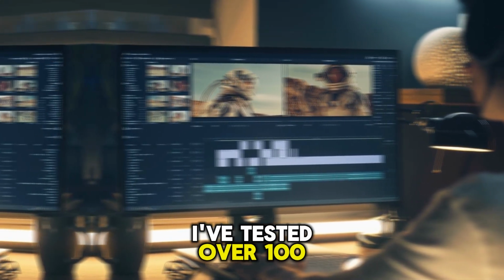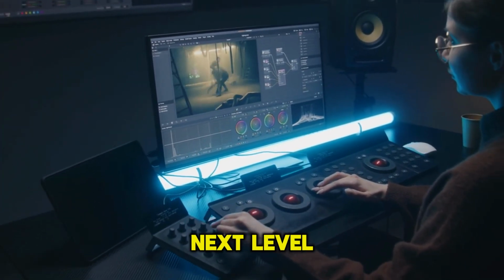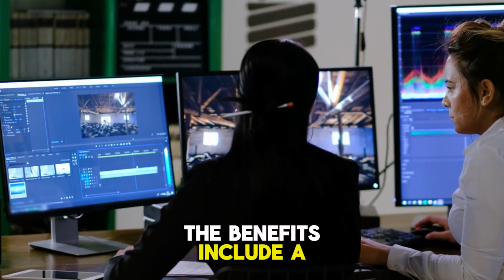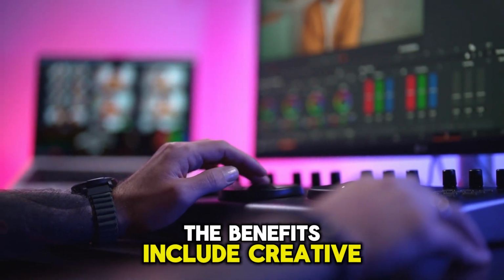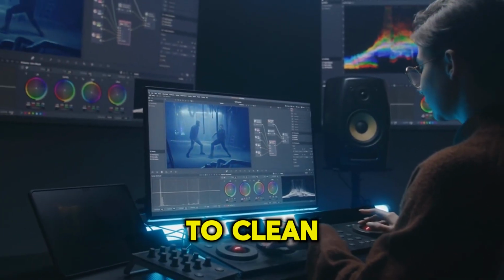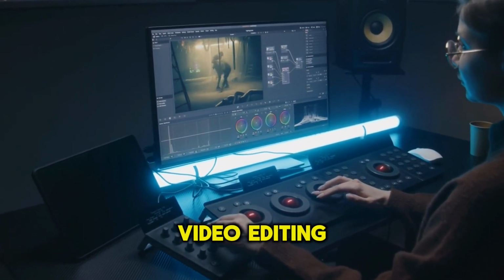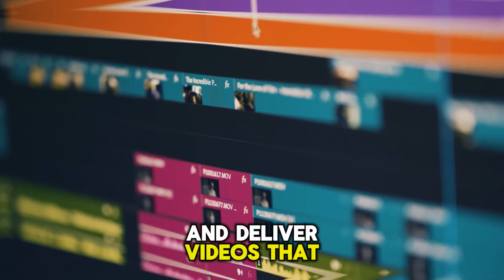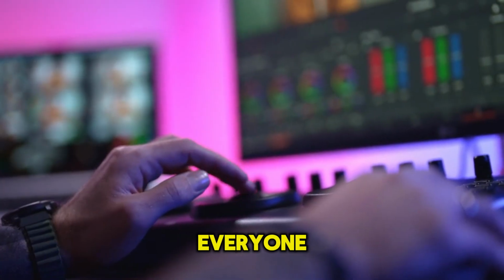Top 7 Free AI Video Editing Tools 2025 (No Watermark) + Bonus Game-Changer for Creators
Discover the best free AI video editing tools 2025 that let you create professional-quality videos fast — no watermark, no experience, and no expensive software needed! 🚀

In this video, I’ll reveal the Top 7 Free AI Video Editing Tools for 2025, plus a bonus tool that’s a total game-changer for creators, marketers, and business owners. These tools can save you hours, boost your engagement, and make your videos stand out like never before.

👉 Bonus Tip: Want to create stunning AI-powered videos from scripts or blog posts in minutes? Try Pictory AI for free here ➡️

⏱️ Chapters

00:00 – Introduction: Free AI video editing in 2025
00:45 – Clipchamp (Microsoft’s AI video editor)
02:00 – Vmaker AI: Fast editing for social media
03:20 – Kapwing: Smart editing for businesses
04:25 – Veed.io: Quick AI edits for short-form creators
05:35 – Wisecut: Turn long videos into viral clips
06:40 – Gling AI: Cut bad takes automatically
07:45 – InVideo AI: Create videos from text prompts
08:50 – Bonus Tool – Runway Gen 4: Cinematic AI generation
09:40 – Final Thoughts + Call to Action

AI Filmmaking Tutorial: Create Cinematic Animated Films with Pixverse